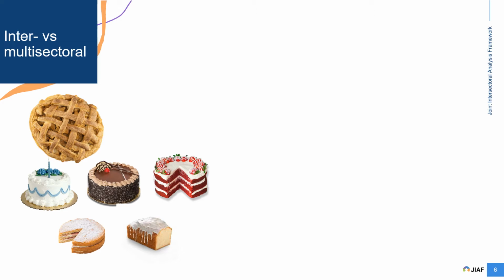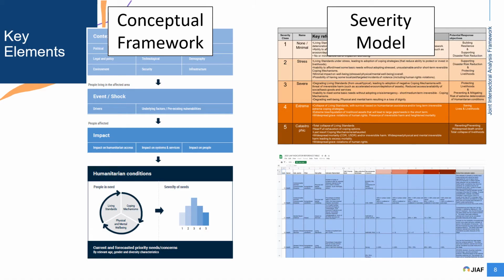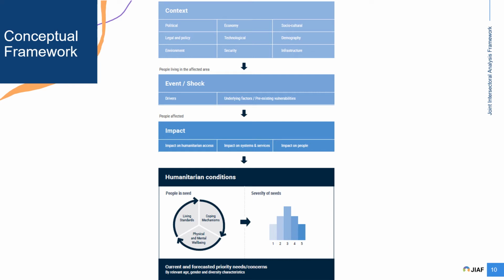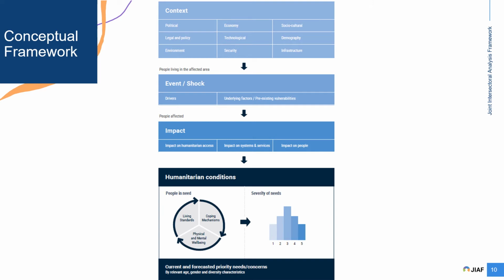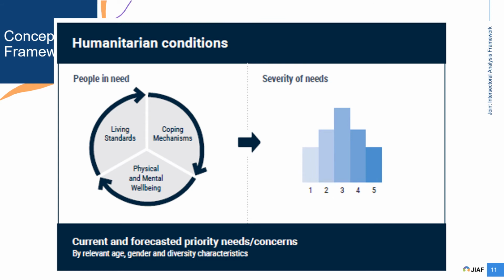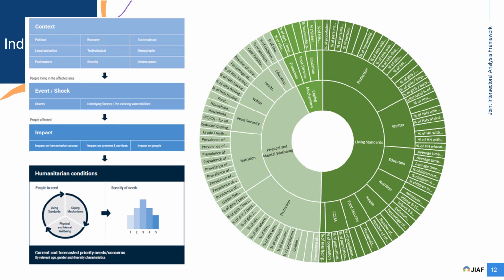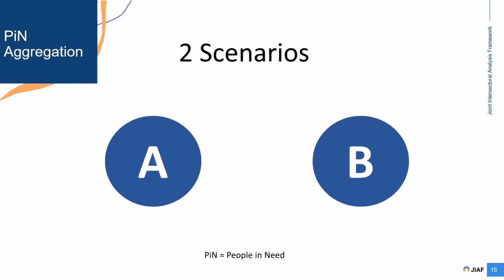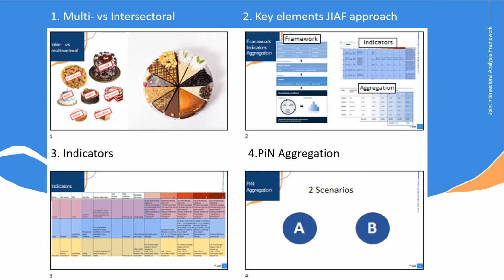JIAF Concept - High-Level Training 2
This is the second module in this series. This course will give you a more in-depth understanding of the JIAF concept and topics like Multi vs Intersectoral analysis, Key elements of the JIAF approach, Conceptual Framework, Indicators, and PiN Aggregation.